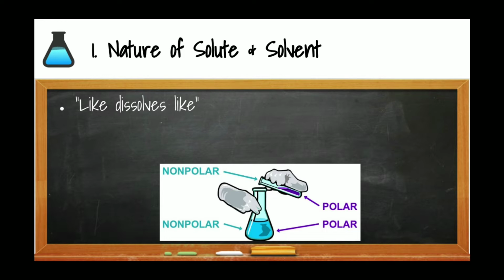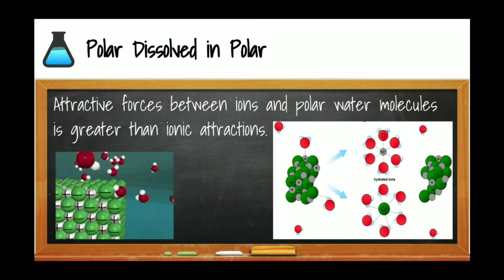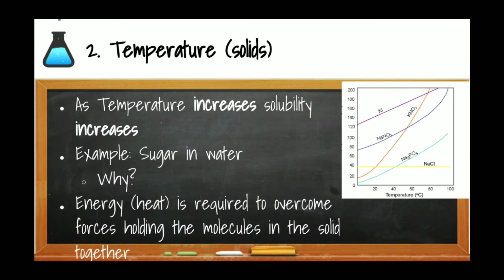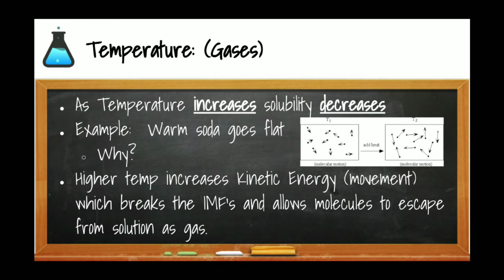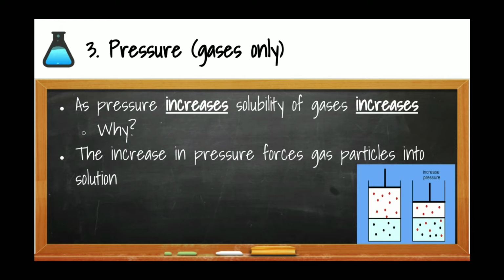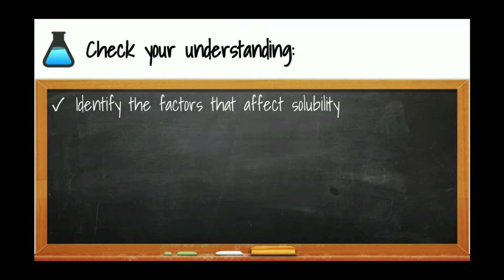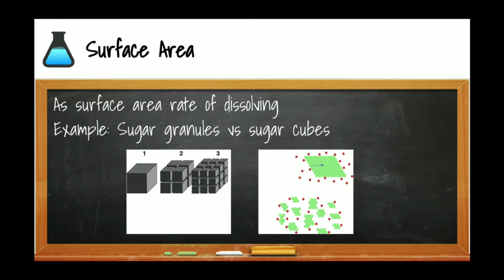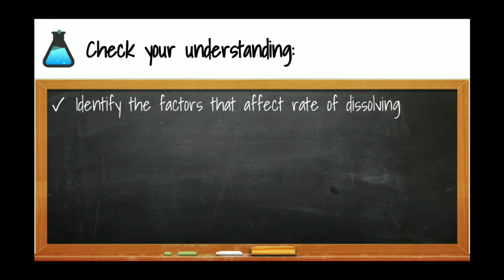46 Solubility Factors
In this lesson we will discuss the various factors that affect the amount of solute that can dissolve in a solvent and the speed at which a solute can dissolve in a solvent.